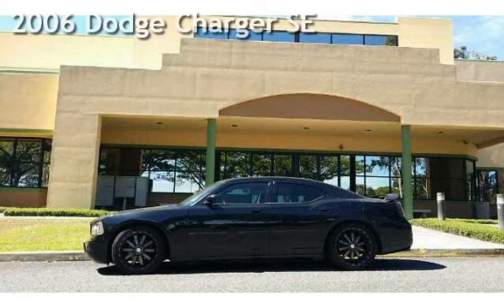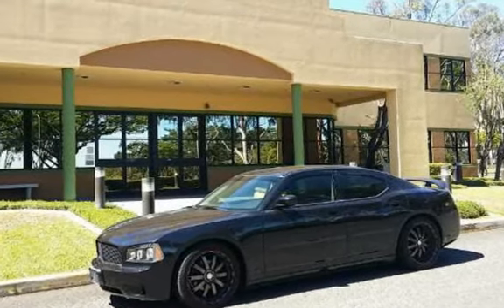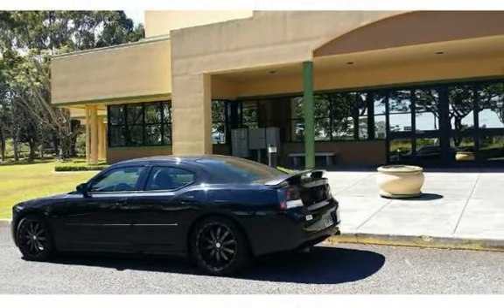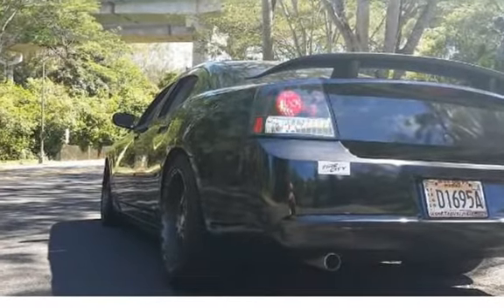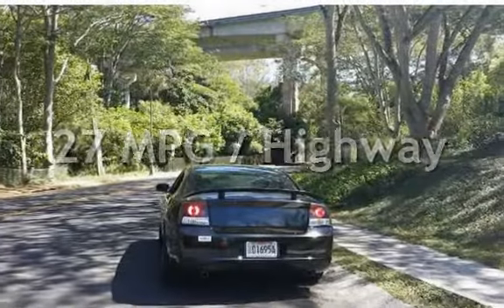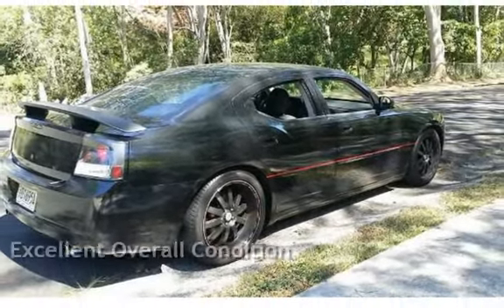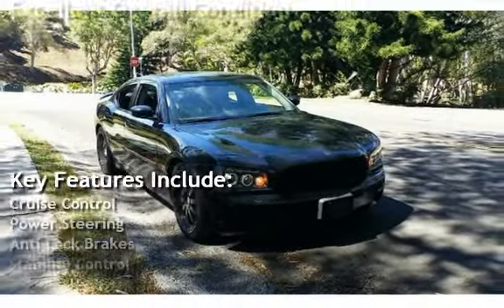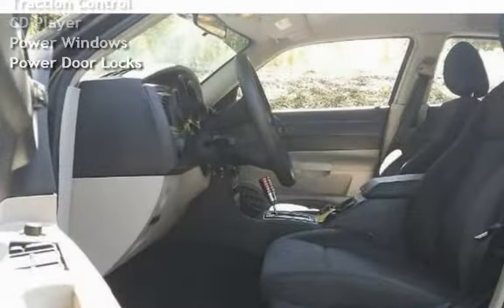2006 Dodge Charger SE for sale in WAHIAWA, HI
Fully loaded with CD /MP3 player, power windows, Locks, after marktet grill, slightly lowered, but not that noticeable.  0 down, $275 a month OAC.  No credit check, with $4k down.  Military 0 down, no credit or bad credit no problem.